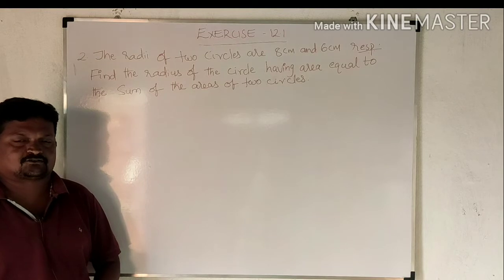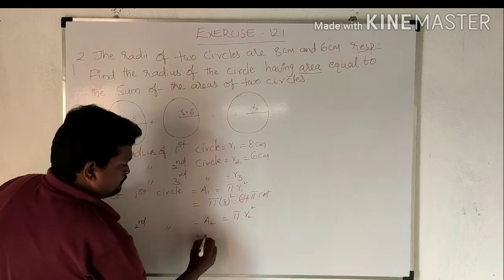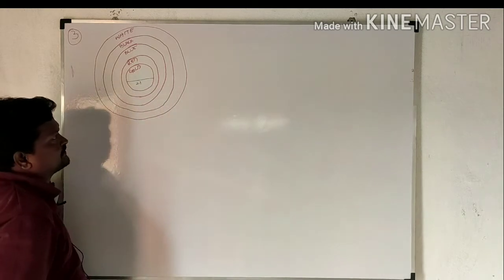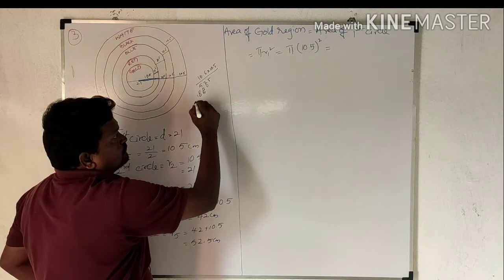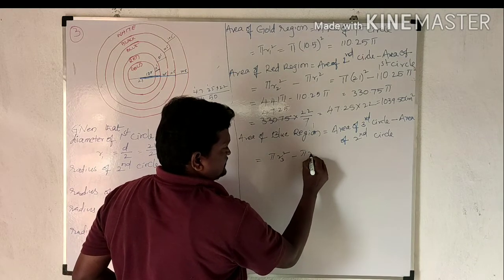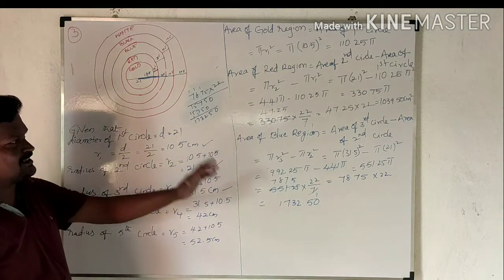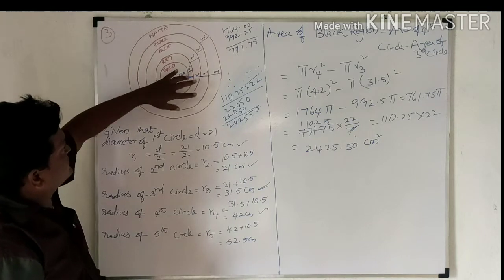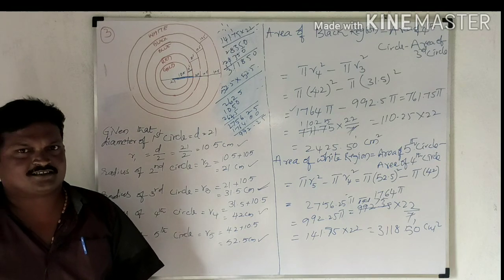MATHS L2 AREAS RELATED TO CIRCLES EX 12.1 Q.NO: 2,3